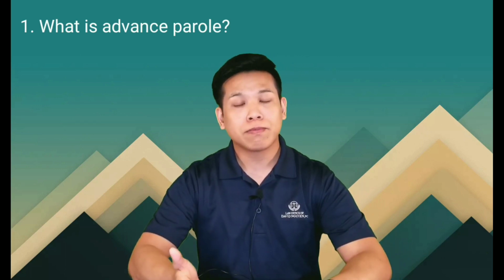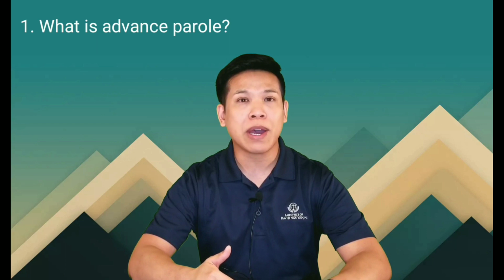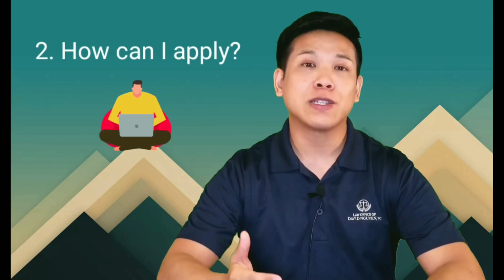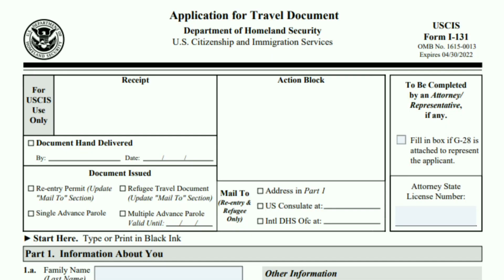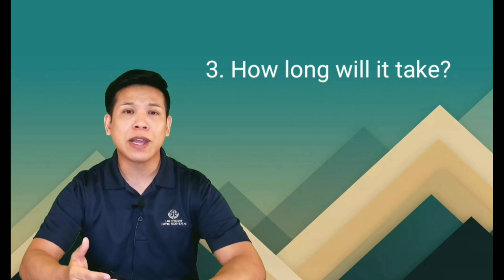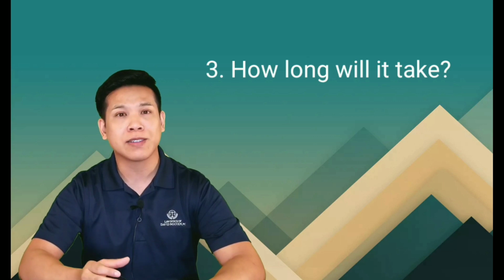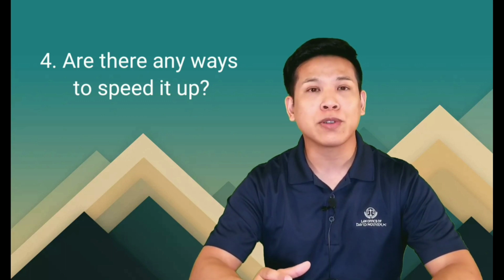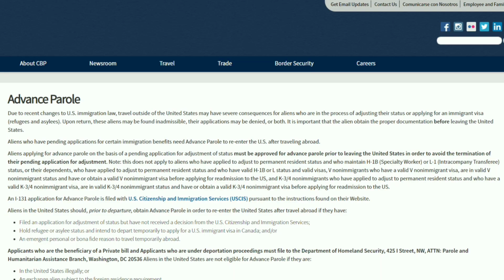Should I travel using Advance Parole? (Client Testimonial)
Attorney David Nguyen discusses the top 5 things to know before applying or traveling using advance parole. A prior client shares his story.